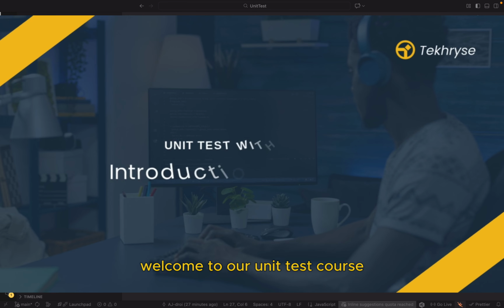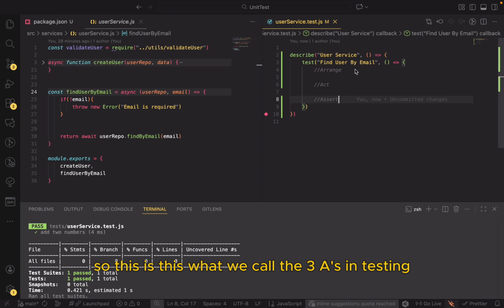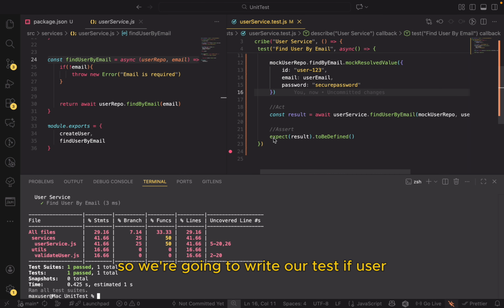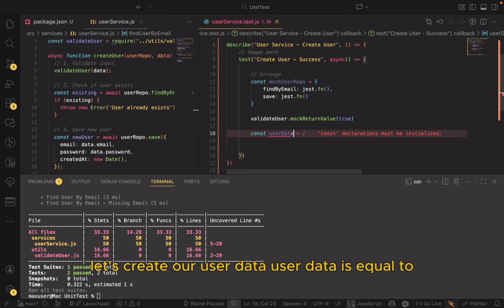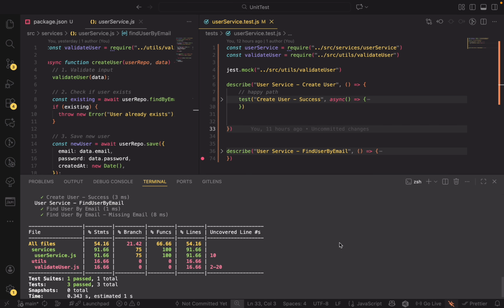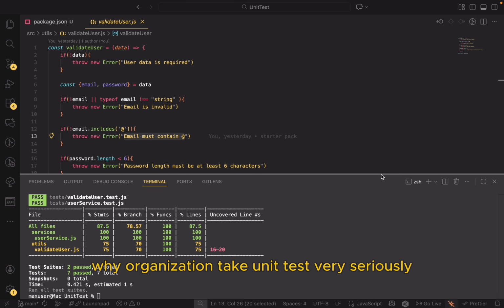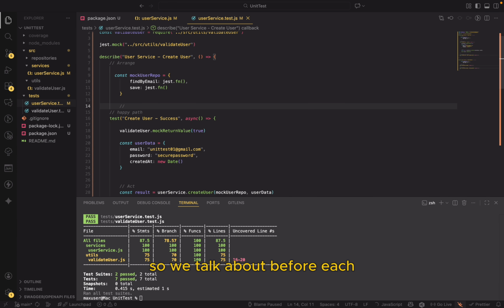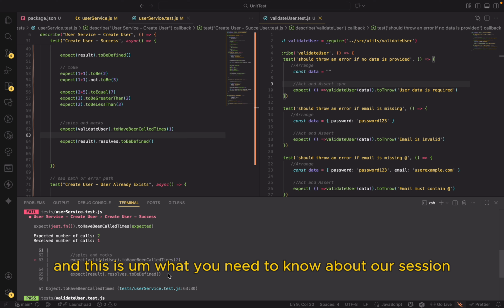Unit Testing in JavaScript (Jest) — AAA, Mocking, Happy Paths & Real-World Instances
Most developers don’t avoid unit tests — they avoid confusing and brittle ones.

In this video, I walk through unit testing the right way in JavaScript using Jest — starting from setup and syntax, all the way to testing real service logic with mocking, error paths, and best practices companies expect.

What you’ll learn:

How to set up Jest correctly

Unit testing syntax and structure

Testing services and utility functions

AAA pattern (Arrange, Act, Assert)

Happy path vs error path testing

Mocking and spying repositories

Common assertions you should know

Testing lifecycle hooks (beforeEach, beforeAll, etc.)

Why companies take unit testing seriously

If you want cleaner tests, safer refactors, and production-ready code, this tutorial is for you.

▶️ Watch, learn, and level up your testing skills on Tekhryse.

00:01 – Introduction
01:00 – Installing NPM packages (Jest setup)
03:14 – Unit testing syntax & example
05:31 – Testing the findUserByEmail function
09:34 – Mocking, AAA pattern & happy path testing
14:01 – Error path testing
16:22 – Testing the createUser function
25:35 – Testing the validateUser utility function
34:05 – Why companies take unit testing seriously
38:07 – Testing lifecycle hooks (beforeEach, beforeAll)
42:54 – Common and important assertions